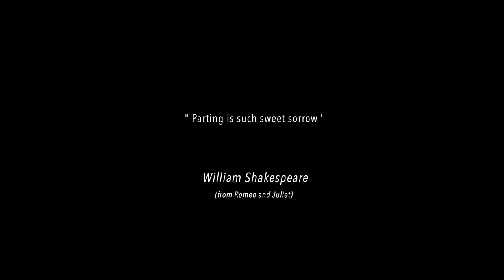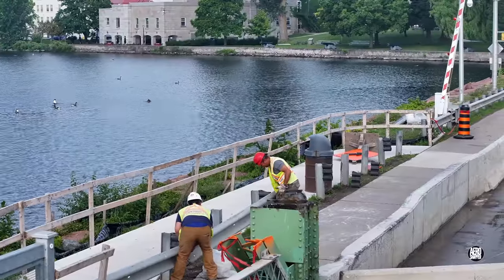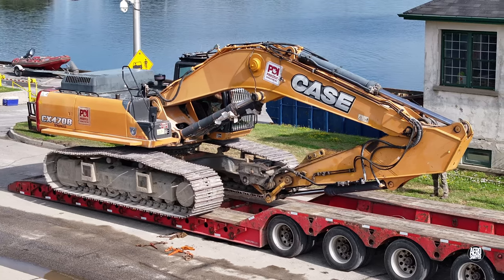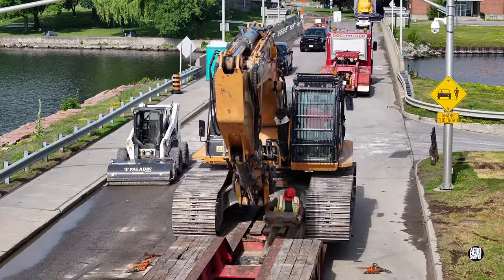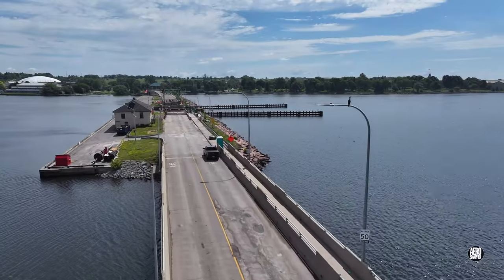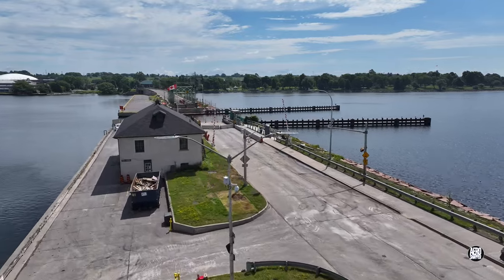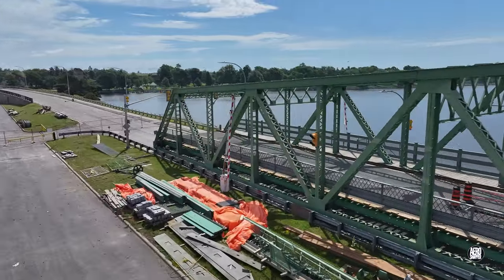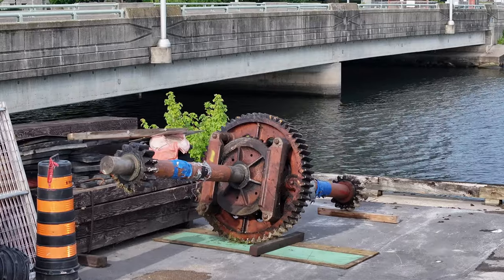This is the end my friend - an update on the La Salle Causeway Lift Bridge 4K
Kingston, Ontario - Thursday, July 4th, 2024 - The last major equipment, an excavator, departed the Causeway today.  Whilst the bridge deck and various smaller items remain on the east side of the Canal, it appears that major activity has come to a halt, for time being at least.